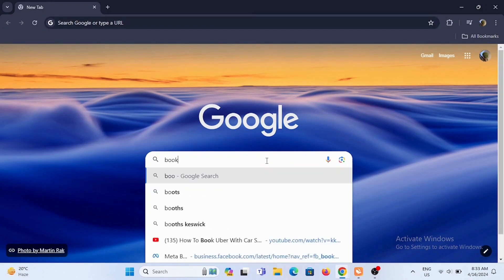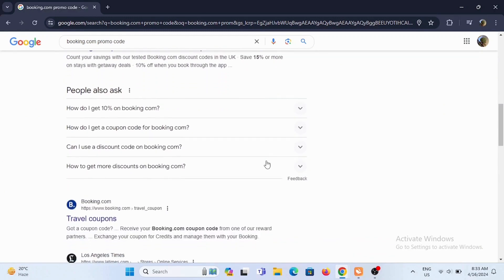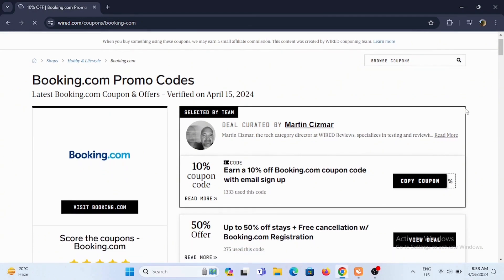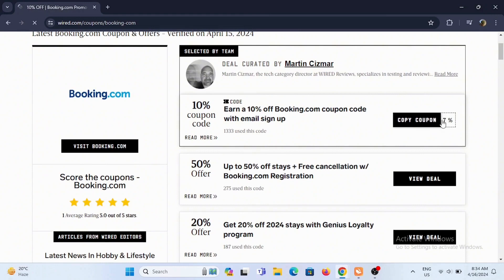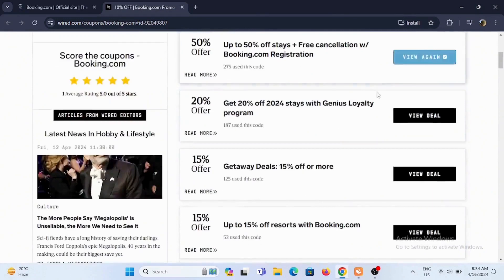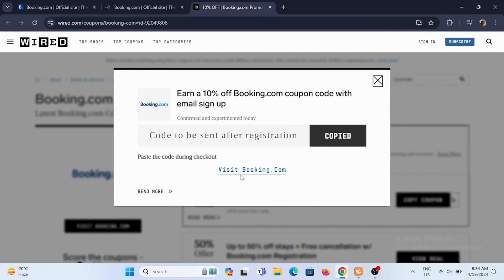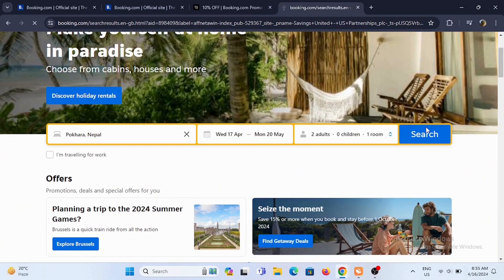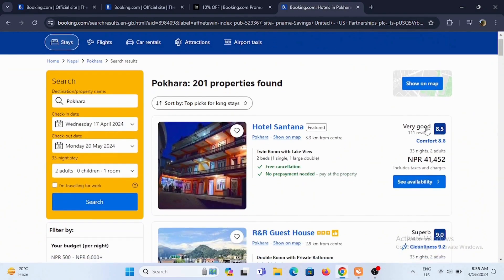How to Find Booking.com Promo Code (2024)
"Ready to save on your next vacation? Our video 'How to Find Booking.com Promo Codes 2024 – Get the Best Deals with Booking.com Discount Codes' guides you through the process of securing the best discounts for your travels. Discover how to navigate the Booking.com platform to find and apply the most beneficial promo codes.

What you'll learn:

- Effective methods to search for the latest Booking.com promo codes.
- Tips on ensuring the codes are valid and applicable to your bookings.
- Strategies for combining deals to maximize your savings on travel.
- Insight into the best times to book and use your promo codes for optimal discounts.

Whether planning a quick getaway or a grand tour, this video ensures you get the best possible deals through Booking.com.